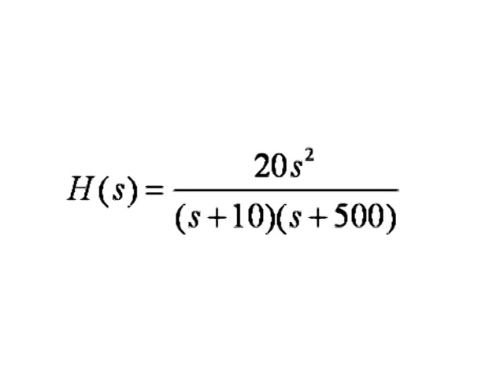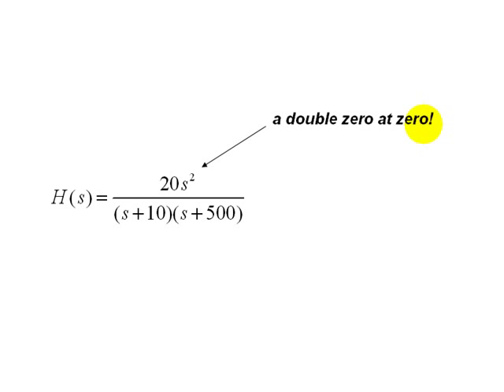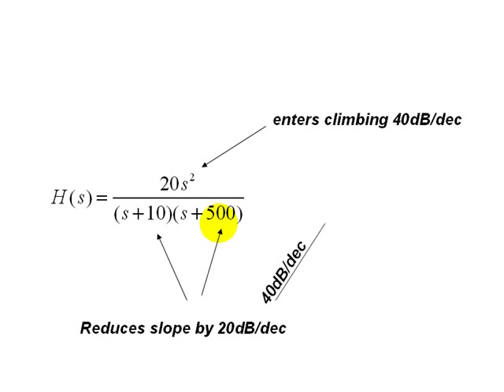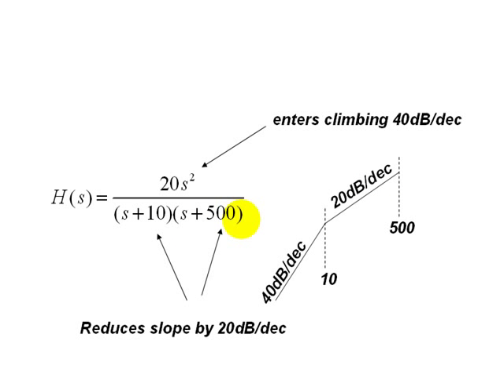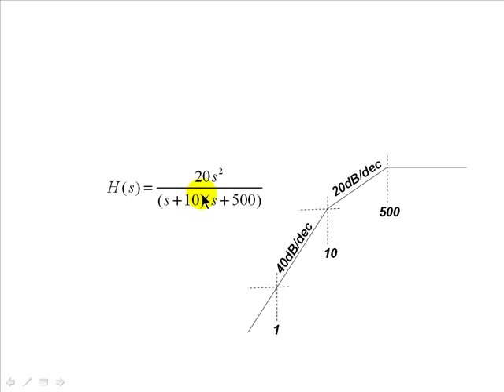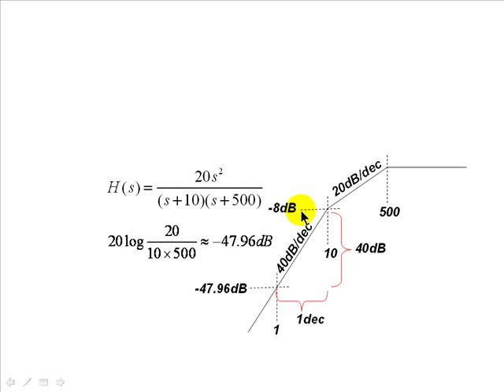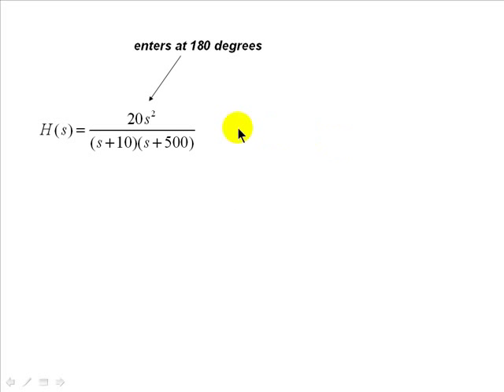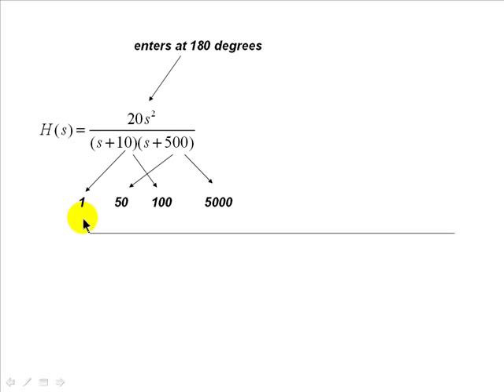Solution to the Bode Plots midterm, 4th MT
Solution to the 4th midterm on Bode Plots.